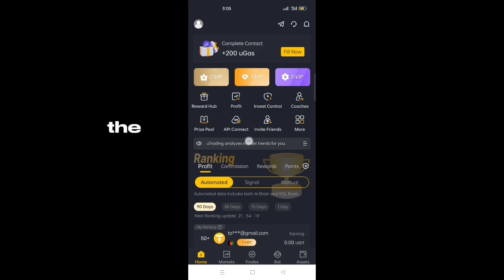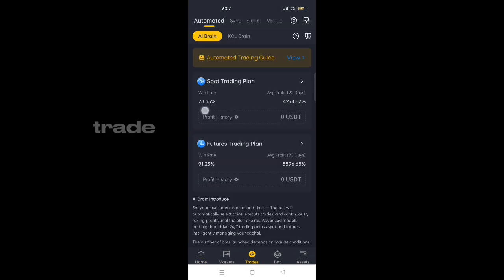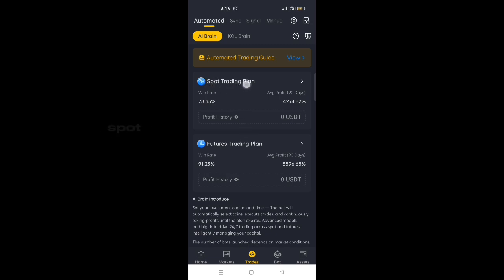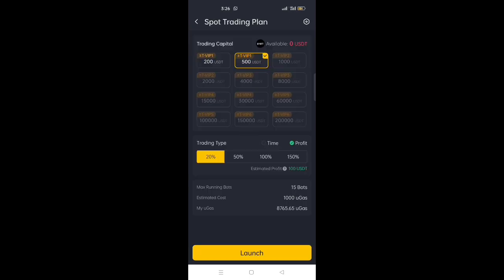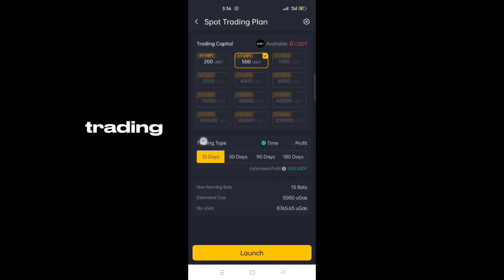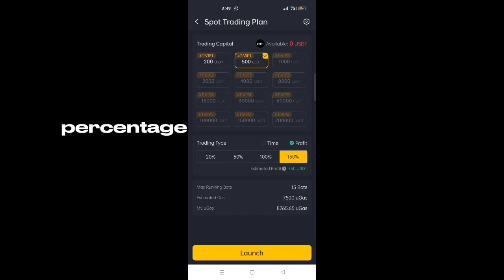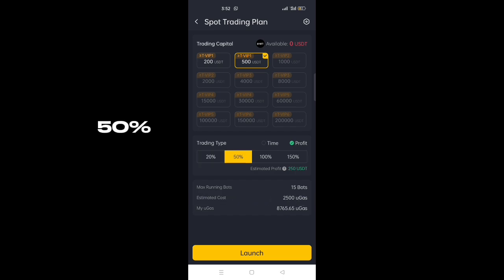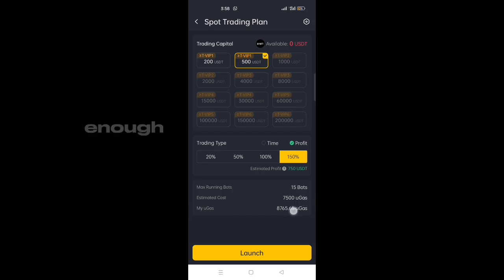AI Crypto Trading Bot Setup 2026 | Automate Your Trades & Maximize Your Strategy with UTradung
Imagine having an AI assistant that watches the crypto market, analyzes opportunities, and executes trades automatically — even while you sleep.

In this video, I’ll show you step-by-step how to set up an AI-powered crypto trading bot with UTradung, adjust trading duration, and optimize your automation settings.

You’ll discover:
✅ How AI crypto trading works
✅ How to connect your exchange safely
✅ How to configure automated trading duration
✅ How to let AI analyze and execute trades 24/7
✅ How to build a smarter crypto trading workflow

3️⃣ Connect your API 🤖
Let AI analyze and execute trades for you.

🔒 Your funds remain in your exchange account. AI can trade — but cannot withdraw.